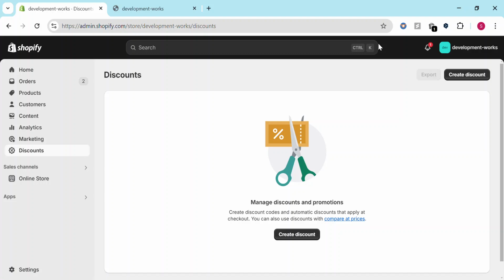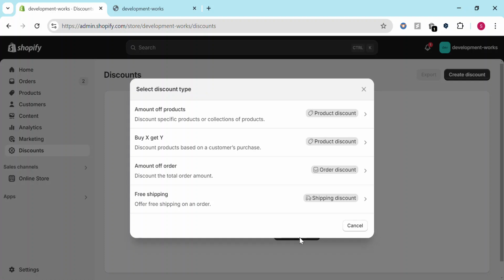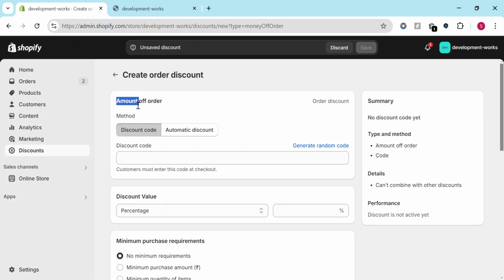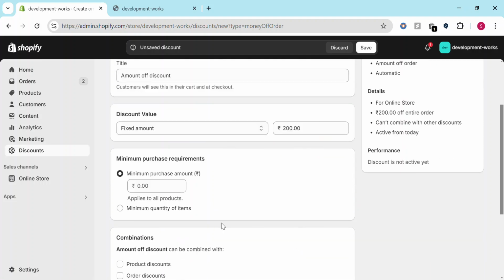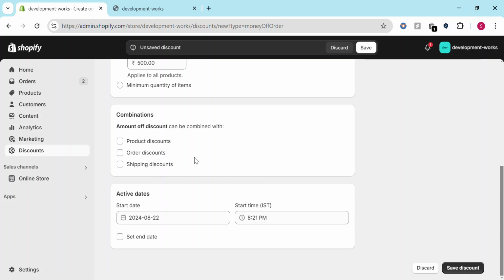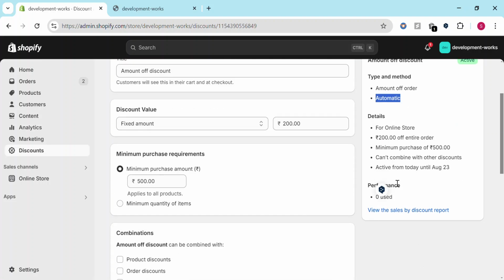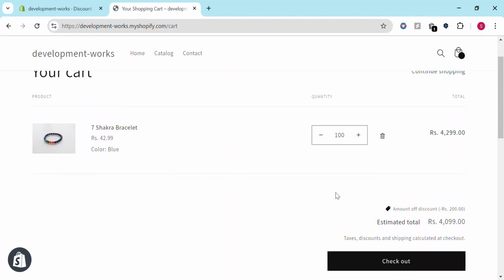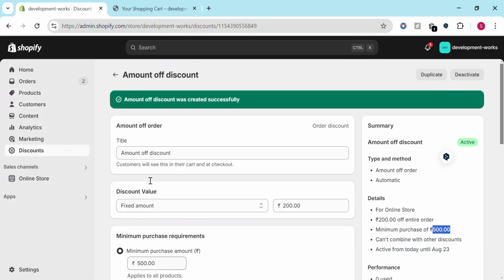Master Shopify Discounts: Step-by-Step Guide to Boost Sales!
Unlock the potential of your Shopify store with our comprehensive guide on creating discounts that drive sales! In this video, we'll walk you through the process of setting up various discount types in Shopify, from percentage-based deals to buy-one-get-one offers. Learn how to attract more customers, increase conversion rates, and manage promotions effectively. Whether you're new to Shopify or looking to enhance your store's performance, this video is your go-to resource for mastering discounts!